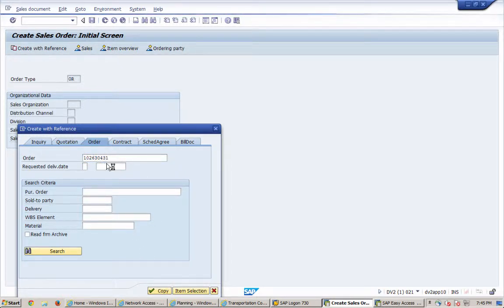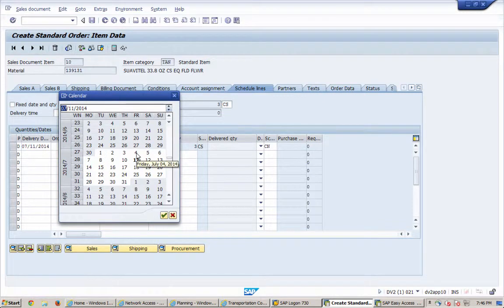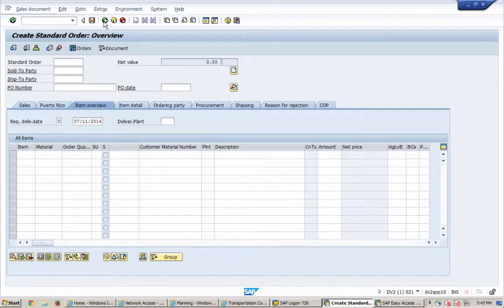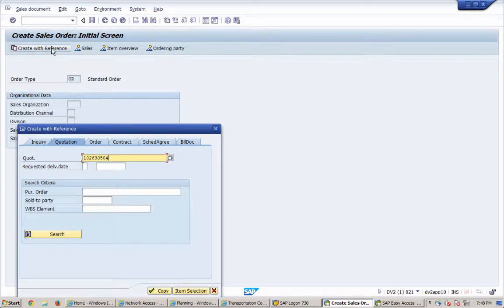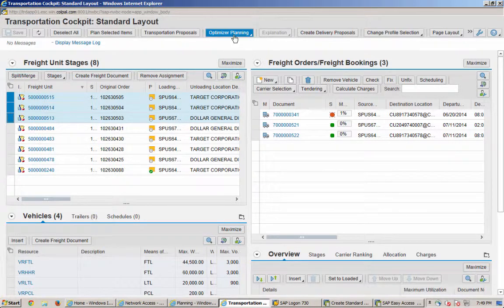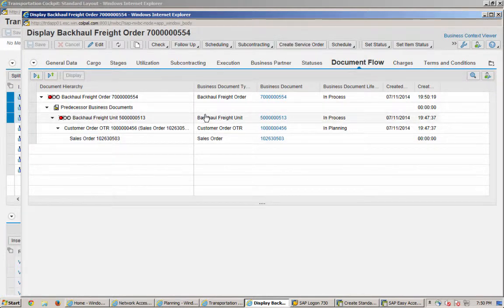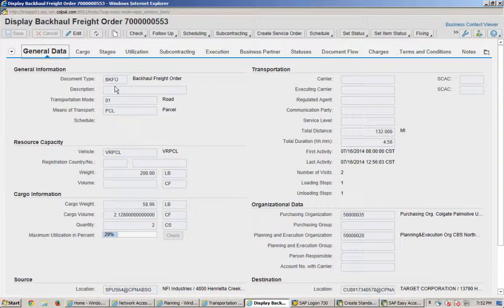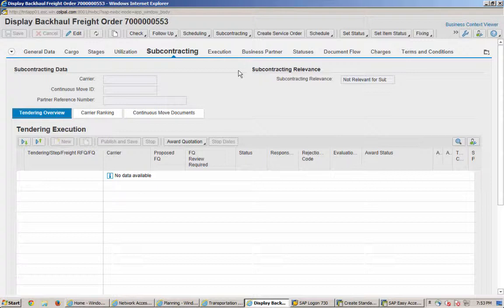Backhaul_cosolidatn relv.